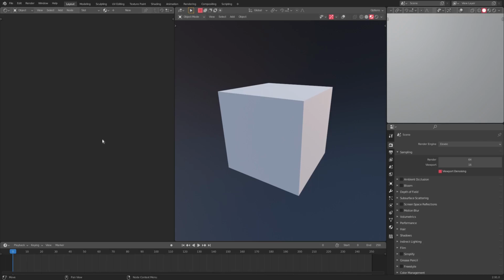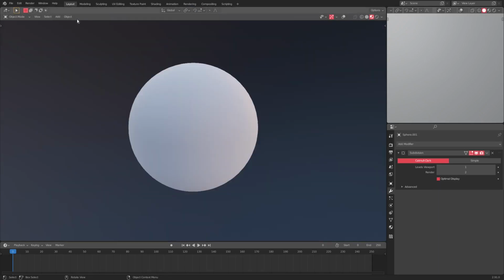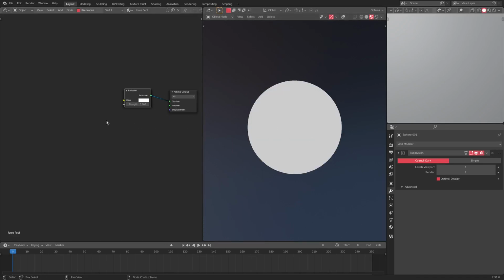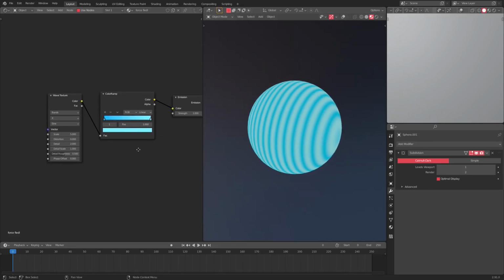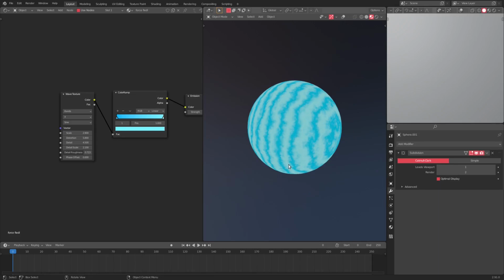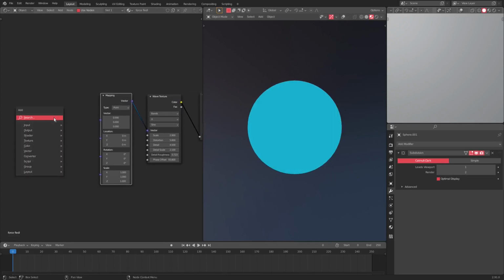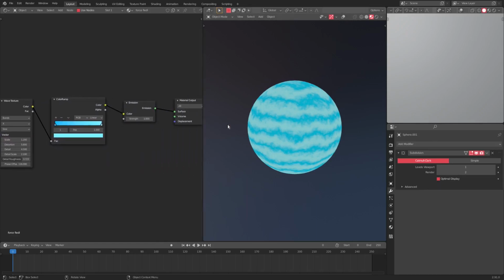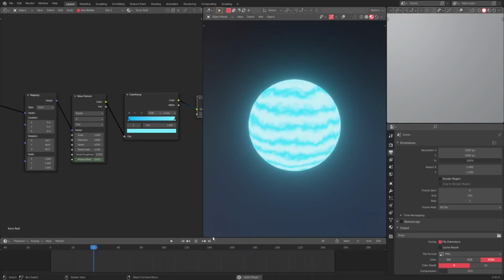How To Create An Animated Energy Material in Blender 2.91 Eevee - Tutorial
An energy material tutorial in Blender that's stronger than the pink bunny from those commercials.